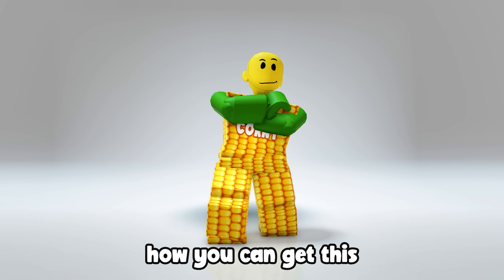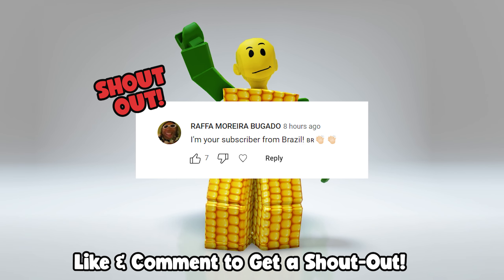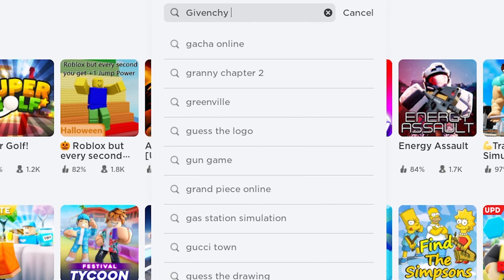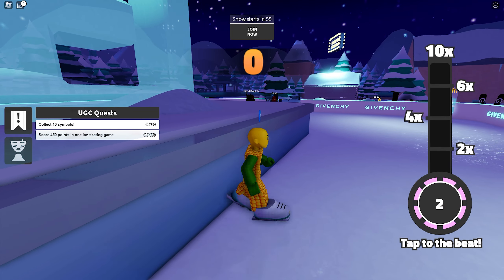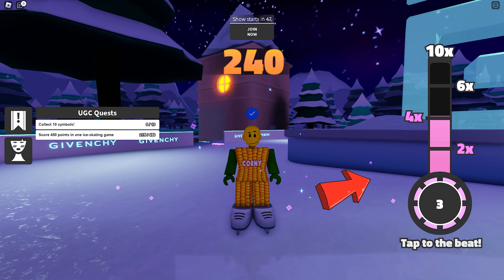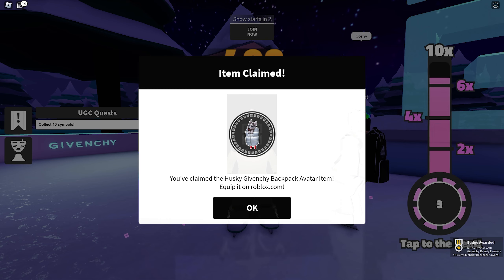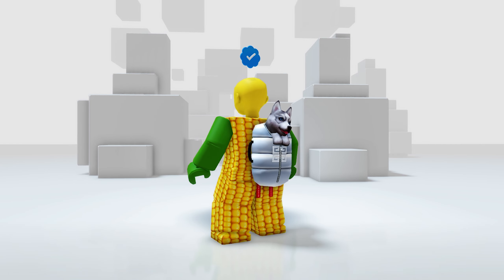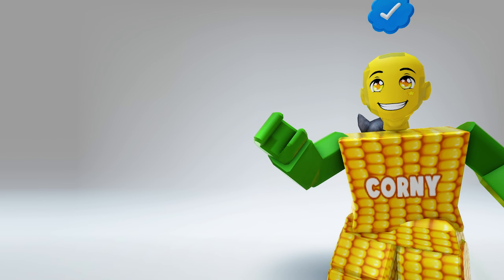HURRY! GET THIS NEW FREE SUPER CUTE HUSKY ITEM ON ROBLOX NOW!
Want to have your own husky in Roblox? Now you can have one. This free Roblox item guide will show you how to get it.